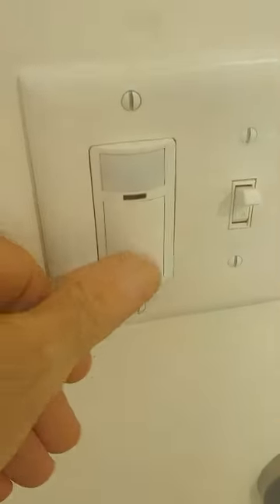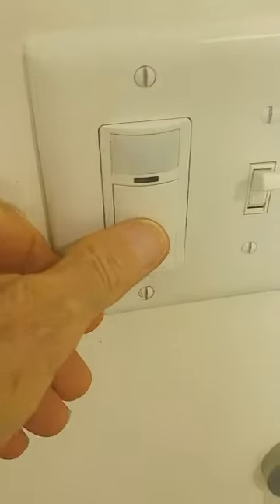Peeping Tom(s) wired bathroom light switch...